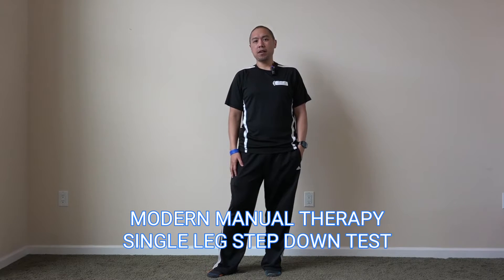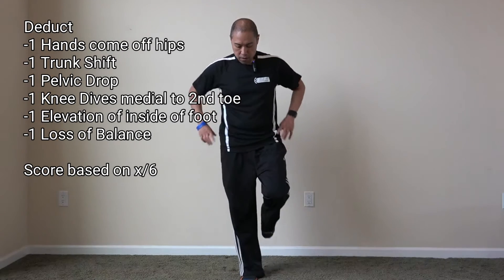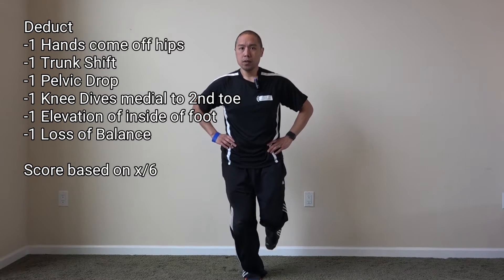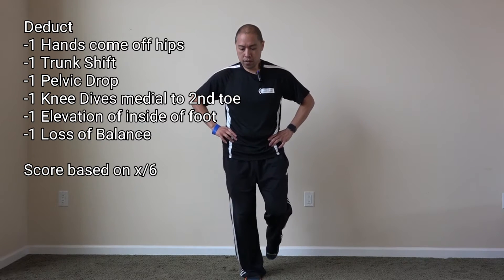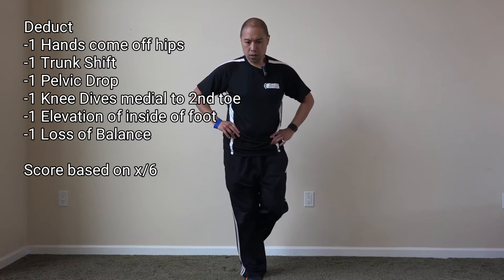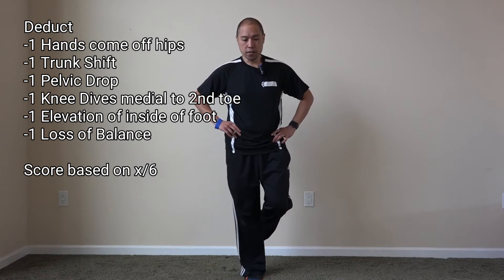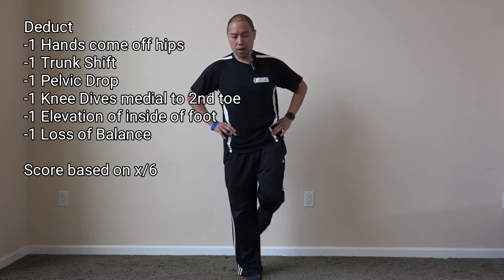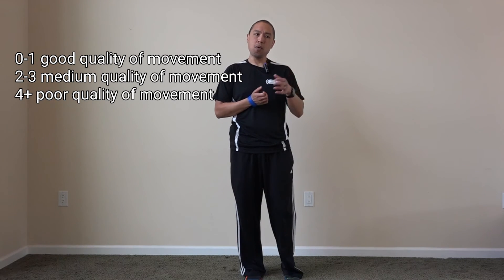Single Leg Step Down Test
This is a variation on the Lateral Step Down test.

Add (in the video I say deduct, but scoring lower is better)
+1 Hands off hips
+1 Trunk Shift
+1 Pelvic Drop
+1 Knee Drops Medial to 2nd Toe
+1 Elevation of Medial Forefoot
+1 Loss of Balance

Scores x/6

0-1 is considered good quality movement
2-3 is considered medium quality movement
4+ is considered poor quality movement